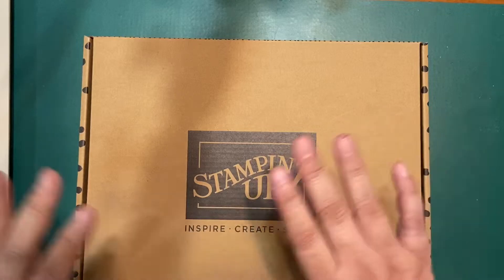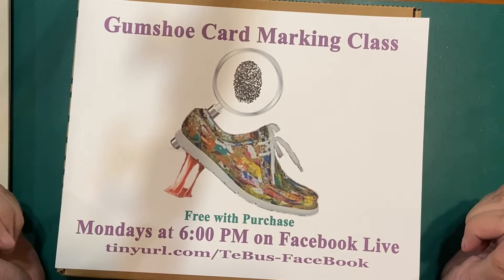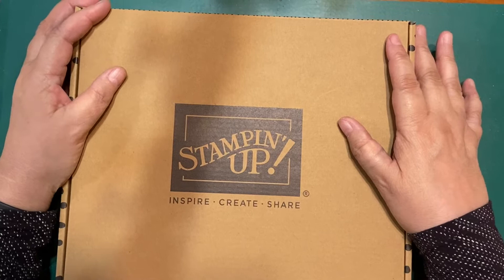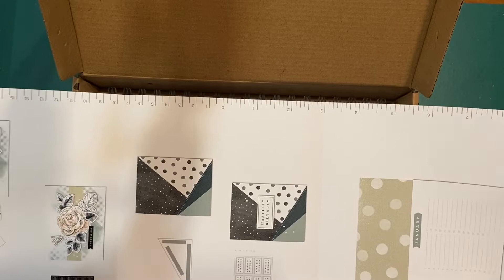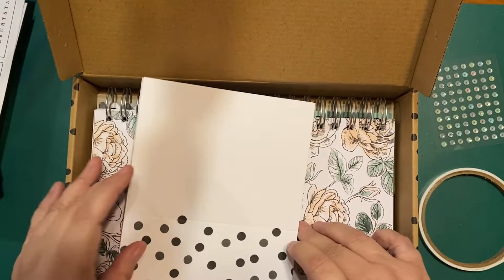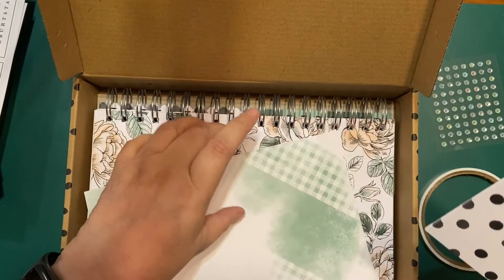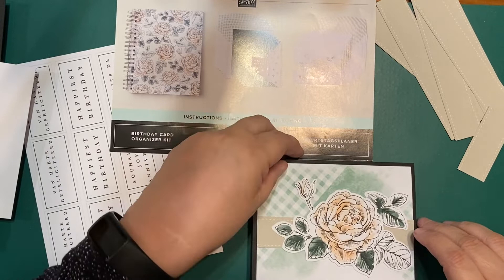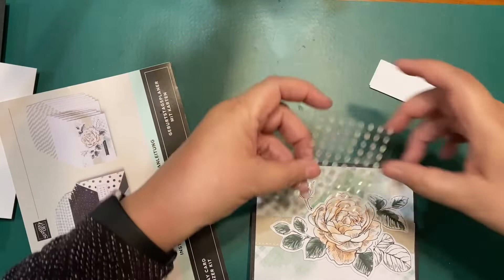Birthday Organizer Card Kit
Hello, I just love this kit! I always seem to forget people’s birthdays! Now I’ll have a place to keep the cards and their dates! Hopefully, I won’t miss another birthday!
     In the video I shared an additional address paper my husband created so I can have the addresses in the same place!

Item # 161056 BIRTHDAY CARD ORGANIZER KIT